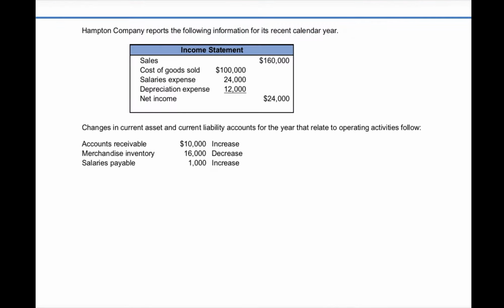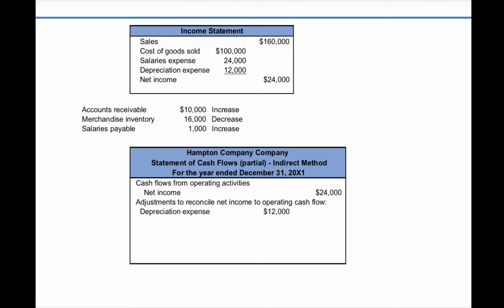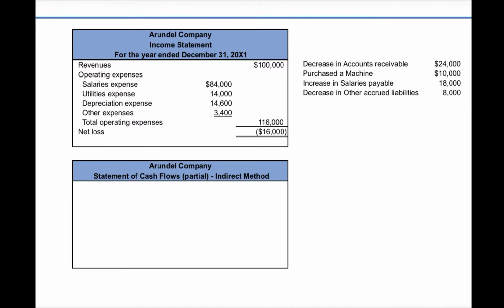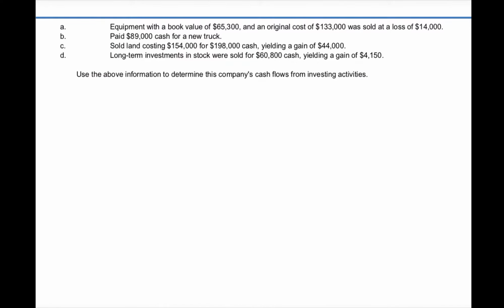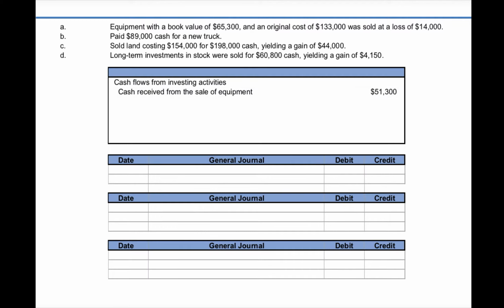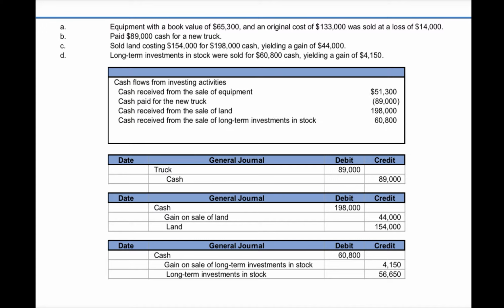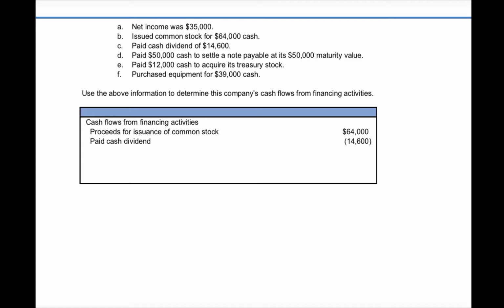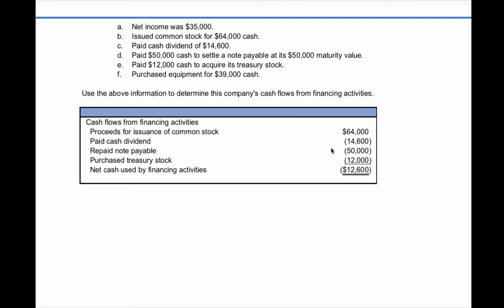Chapter 16 Examples Principles